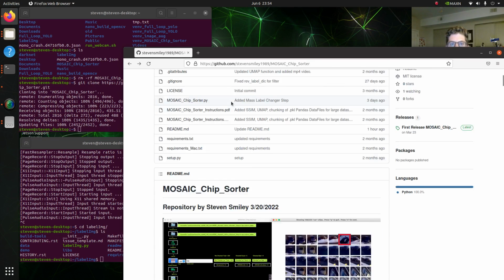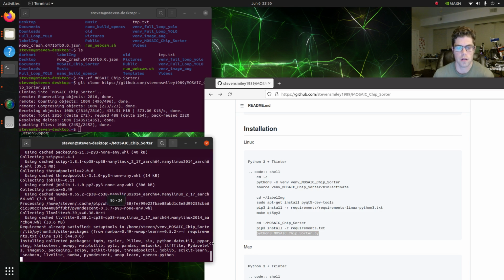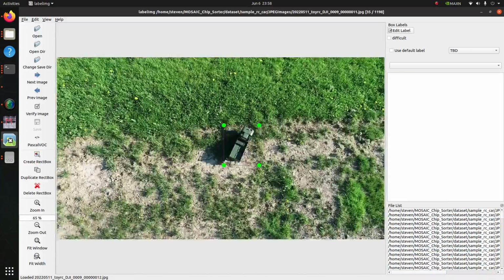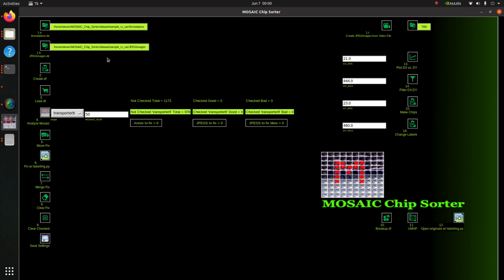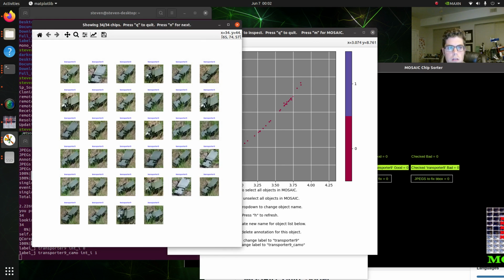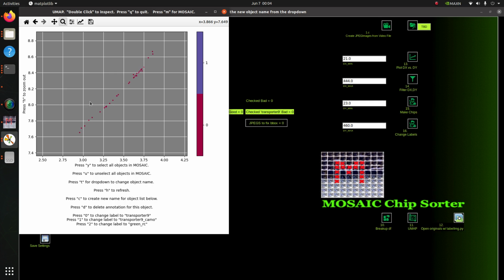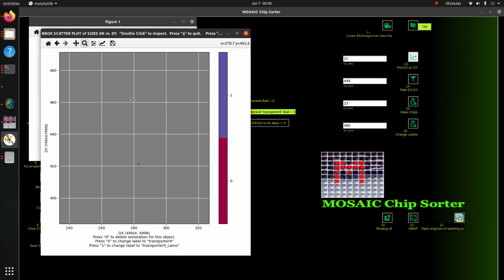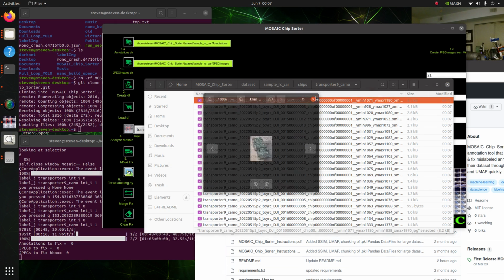MOSAIC Chip Sorter Getting Started Instructions